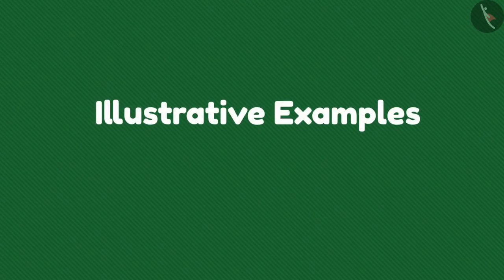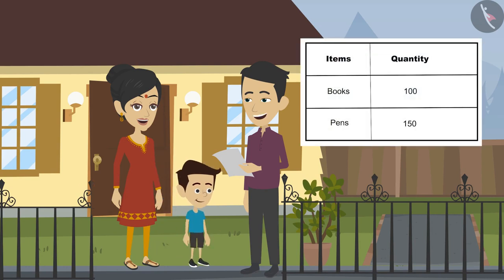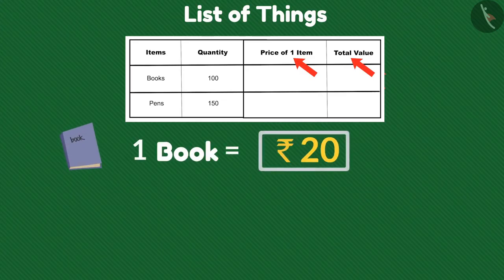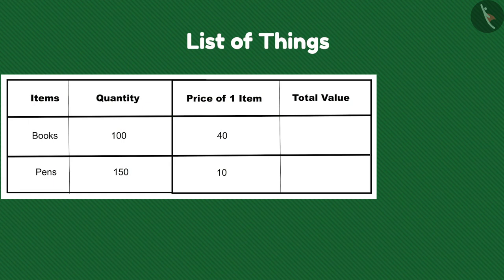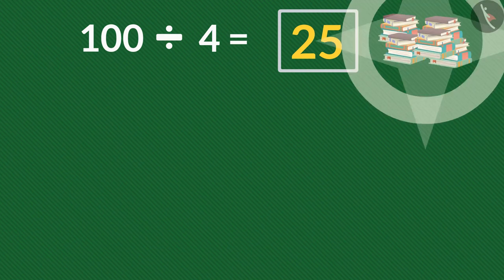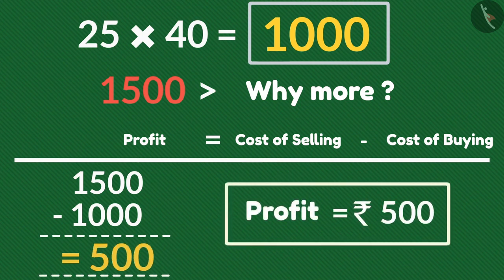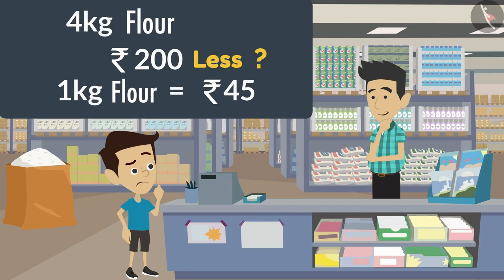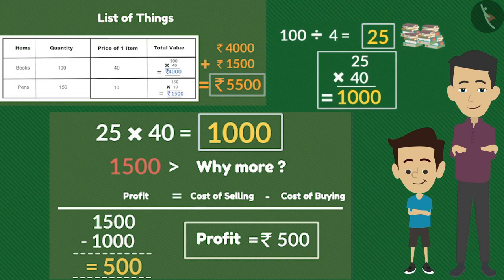Use of money | Part 2/3 | English | Class 5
Use of money | Part 2/3 | English | Class 5 | NCERT

Use of money | Shape and Space | Grade 5 | NCERT | The Fish Tale

Welcome to part 2 of Use of money. In this video, we will discuss various examples of Use of money.